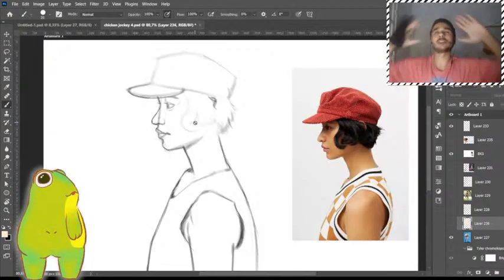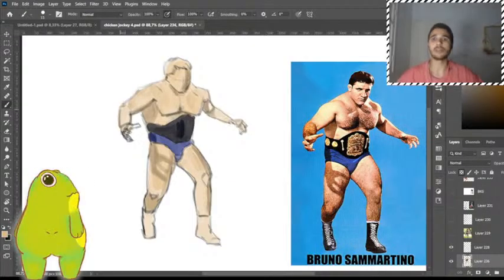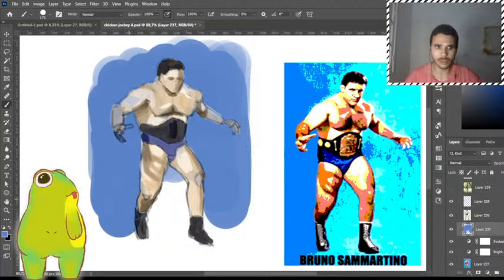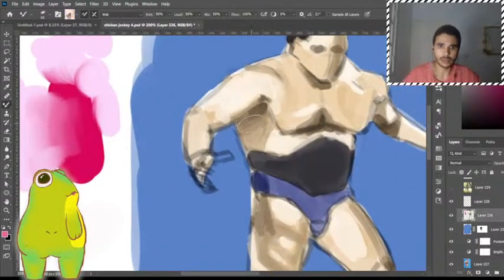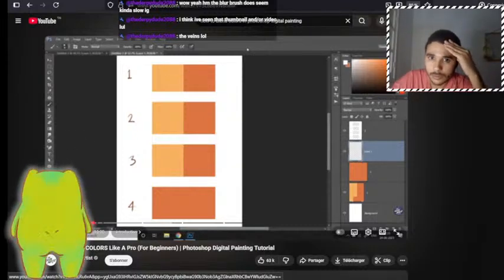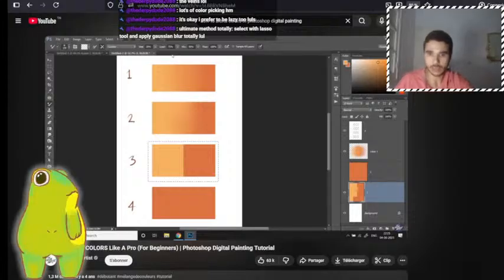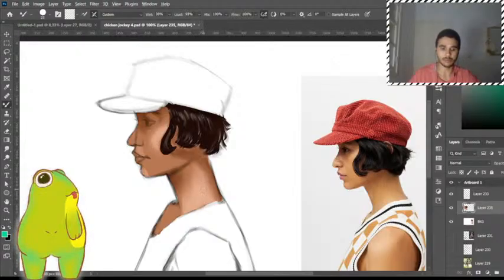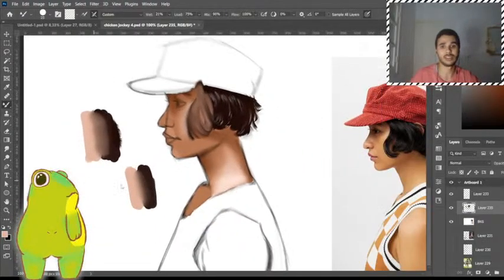Motion Designer learns how to draw: day 595: Figuring out the mixer brush!!!